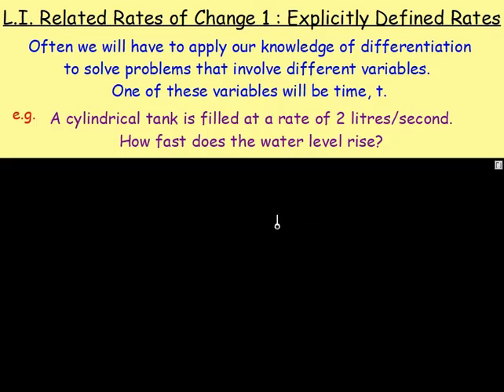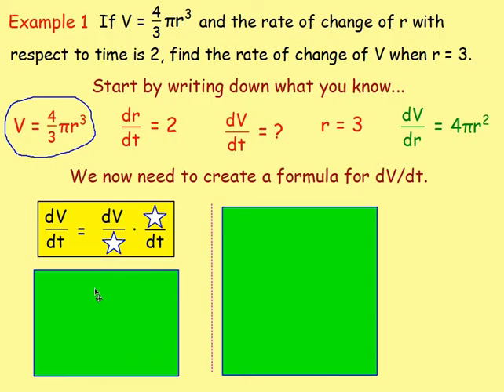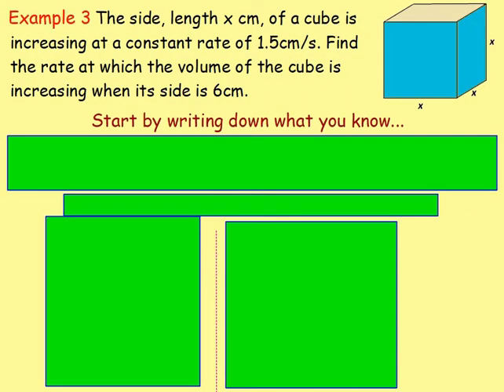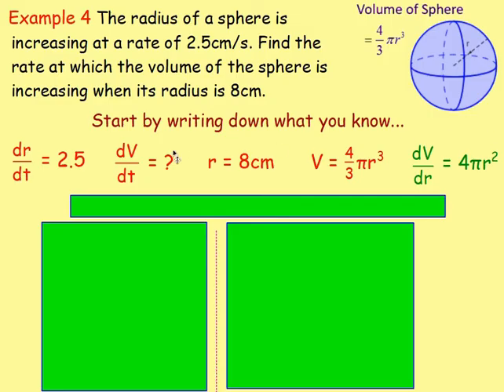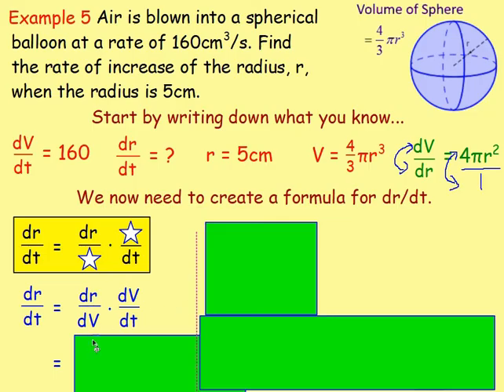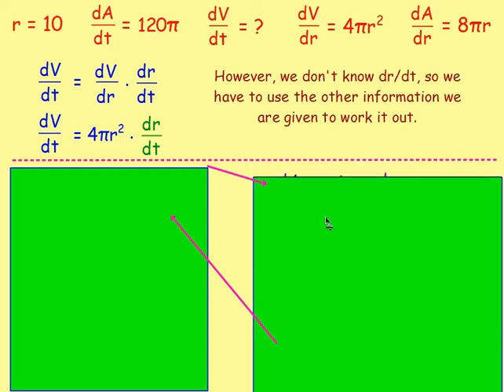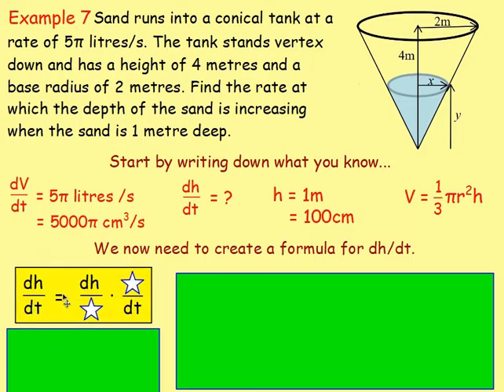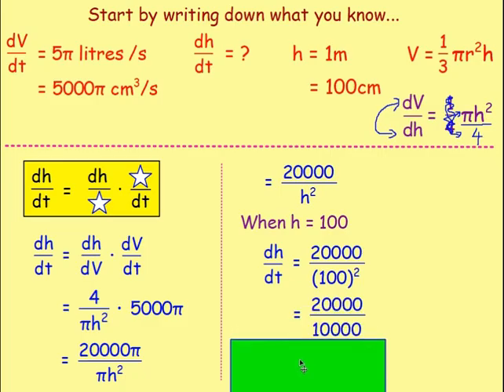9.2 Applications of Calculus 2: Related Rates of Change 1 Explicitly Defined - Advanced Higher Maths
Here is Advanced Higher Maths, Chapter 9 – Applications of Calculus
Lesson 2 of 7 : Related Rates of Change 1 - Explicitly Defined Rates

130 videos have now been uploaded to guide you through the Advanced Higher Maths course and each video includes an explanation along with plenty of worked examples to help you gain a solid understanding. Here is a list of both the chapters and the individual lessons to allow you to target specific outcomes.

CHAPTERS
1. Partial Fractions
2. Differentiation
3. Integration
4. Differential Equations
5. Binomial Theorem
6. Sequences & Series
7. Proof by Induction
8. Functions & Graphs
9. Applications of Calculus
10. Gaussian Elimination & Matrices
11. Vectors
12. Complex Numbers
13. Euclidean Algorithm
14. Proofs

LESSONS

1. PARTIAL FRACTIONS
1. PF1: Distinct Linear Factors
2. PF2: Repeated Linear Factors
3. PF3: Irreducible Quadratic
4. Algebraic Long Division
5. Improper Rational Functions

2. DIFFERENTIATION
1. From First Principles
2. Product Rule
3. Quotient Rule
4. Trig. Terms
5. ‘e’
6. Ln(x)
7. Higher Derivatives
8. Inverse Trig. Functions
9. Implicit Diff 1
10. Implicit Diff 2: Equation of a Tangent
11. Implicit Diff 3: Second Derivatives
12. Logarithmic Diff
13. Parametric Diff 1
14. Parametric Diff 2: Eqn of a Tangent
15. Parametric Diff 3: Second Derivatives
16. Parametric Diff 4: Objects in Motion

3. INTEGRATION
1. Standard Integrals
2. ex
3. Ln(x)
4. Trig. Functions
5. Int by Sub 1
6. Int by Sub 2: Fractions
7. Int by Sub 3: Manipulation
8. Int by Sub 4: Definite Integrals
9. Int by Sub 5: √(a^2- x^2 )
10. Int by Sub 6: Substitution Not Given
11. Inverse Trig. Functions
12. Int using Partial Fractions 1
13. Int using Partial Fractions 2: Algebraic Long Division
14. Int by Parts 1
15. Int by Parts 2: Harder Examples

4. DIFFERENTIAL EQUATIONS
1. Sep the Variables 1
2. Sep the Variables 2: Using Logs and Exponentials
3. Sep the Variables 3: The Particular Solution
4. Sep the Variables 4: Mathematical Models
5. 1st Order Diff Eqn 1
6. 1st Order Diff Eqn 2: The Particular Solution
7. 2nd Order Diff Eqn 1: Homogeneous
8. 2nd Order Diff Eqn 2: Homogeneous – The Particular Solution
9. 2nd Order Diff Eqn 3: Non-Homogeneous
10. 2nd Order Diff Eqn 4: Non-Homogeneous – The Particular Solution
11. 2nd Order Diff Eqn 5: Amended Particular Integral

5. BINOMIAL THEOREM
1. Factorials
2. Binomial Coefficients
3. Binomial Theorem / Expanding (x + y)n
4. Finding Coefficients

6. SEQUENCES & SERIES
1. Sigma Notation
2. The Sum of a Series with Partial Fractions
3. The Method of Differences
4. Summation Formulae
5. Arithmetic Sequences
6. The Sum of an Arithmetic Sequence
7. Geometric Sequences
8. The Sum of a Geometric Sequence
9. Sum to Infinity
10. MacLaurin Series 1
11. MacLaurin Series 2: Harder Examples

7. PROOF BY INDUCTION
1. Standard Examples
2. Harder Examples

8. FUNCTIONS & GRAPHS
1. Sketching Rational Functions
2. Sketching Imp Rational Functions 1
3. Sketching Imp Rational Functions 2 (Stat Points Required)
4. Sketching the Modulus Function
5. Odd and Even Functions
6. Stationary Points Using the Second Derivative
7. Points of Inflection

9. APPLICATIONS OF CALCULUS
1. Displacement, Velocity and Acceleration
2. Related Rates of Change 1 – Exp Defined Rates
3. Related Rates of Change 2 – Imp Defined Rates
4. The Area Between a Curve & the y-axis
5. Volumes of Solids of Revolution 1 X-axis
6. Volumes of Solids of Revolution 2 Y-axis

10. GAUSSIAN ELIMINATION & MATRICES
1. GE 1
2. GE 2 - Special Cases (Redundancy, Inconsistency & Ill-Conditioning)
3. An Introduction to Matrices
4. Matrix Multiplication
5. The Identity Matrix
6. The Determinant of a Square Matrix
7. Inverse of a Matrix
8. Inverse of a 2x2 Matrix
9. Inverse of a 3x3 Matrix
10. Transformation Matrices
11. Composition of Transformations

11. VECTORS
1. Eqn of a Line : Symmetric Form
2. Eqn of a Line : Parametric Form
3. The Intersection of 2 Lines
4. The Angle Between 2 Lines
5. The Eqn of a Plane
6. The Vector Product
7. The Angle Between Two Planes
8. Line & Plane Intersection Point
9. The Angle Between a Line & a Plane
10. The Intersection of Planes
11. The Shortest Dist from a Point to a Line
12. The Shortest Dist from a Point to a Plane

12. COMPLEX NUMBERS
1. Introduction: Add/Subtract/Multiply/Divide
2. Polynomial Equations
3. Polar Form 1: Argand Diagram, Modulus & Argument
4. Polar Form 2: Multiplication & Division
5. De Moivre's Theorem
6. Roots of Complex Numbers
7. Trig. Identities
8. Locus in the Complex Plane

13. EUCLIDEAN ALGORITHM
1. Number Bases (Division Algorithm)
2. EA1: The Greatest Common Divisor
3. EA2: Expressing the GCD in Terms of a and b

14. PROOFS
1. Disproof by Counter Example
2. Direct Proof
3. Negation Statements
4. By Contradiction
5. By Contrapositive